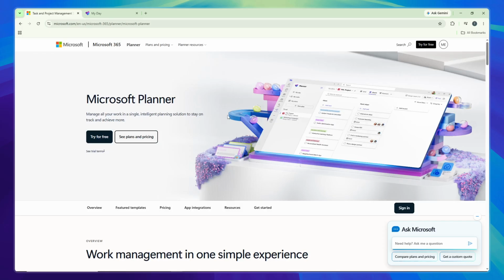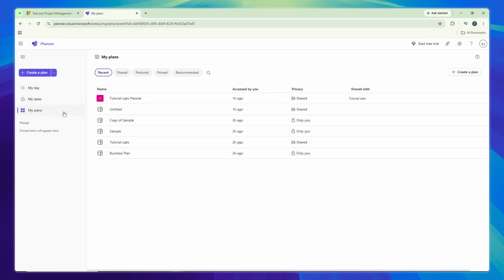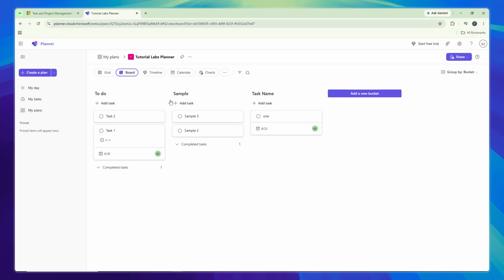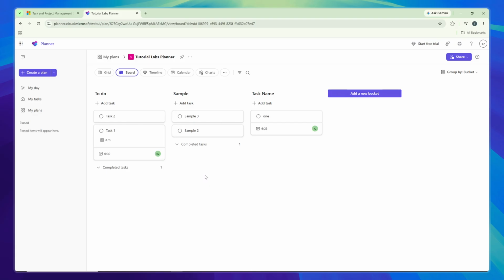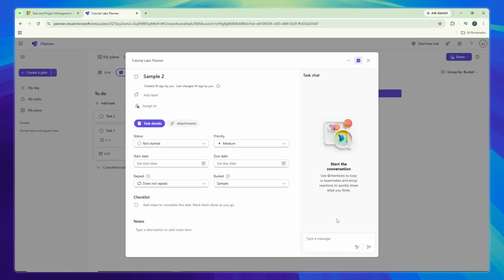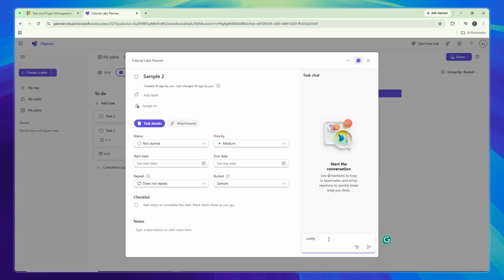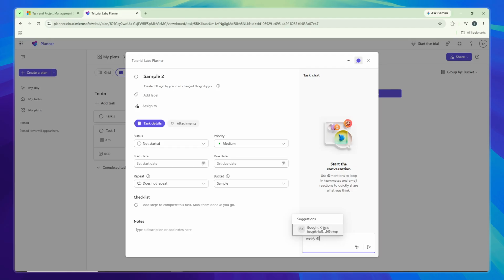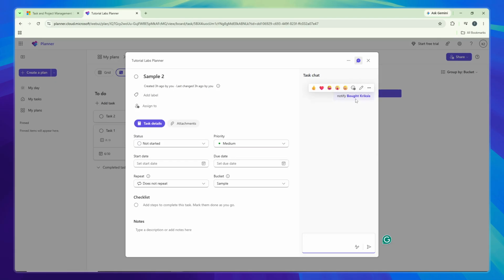How To Notify A Member In Planner Comments In Microsoft Planner | Tutorial 2026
By the end of this video, you’ll know notify member in Microsoft Planner comments, tag someone in Planner task comments, mention team member in Microsoft Planner, alert a user in Planner comments, how to notify person in Microsoft Planner, Planner comments mention feature tutorial, Microsoft Planner comment notification guide, sending notifications in Planner tasks, Planner task member tagging tips, using @mention in Microsoft Planner comments, get alerts for Planner comments, communicate with team in Planner comments